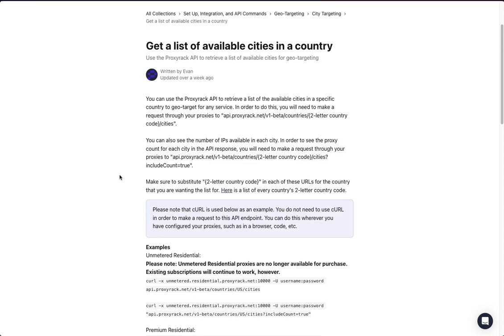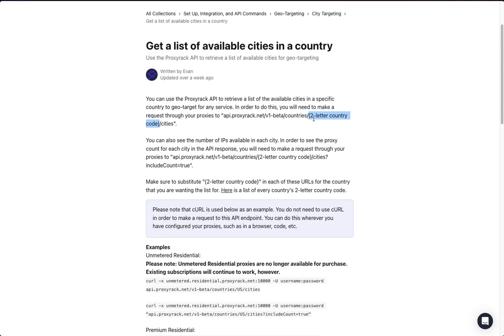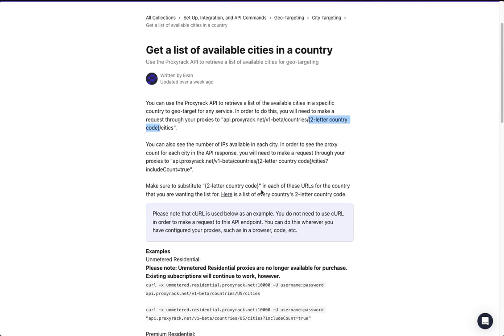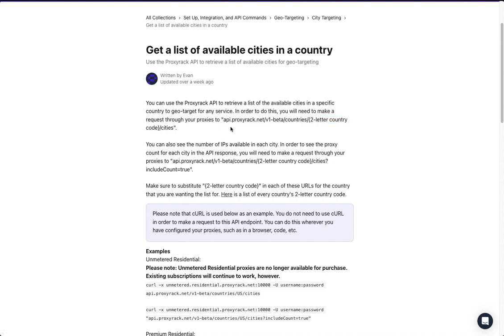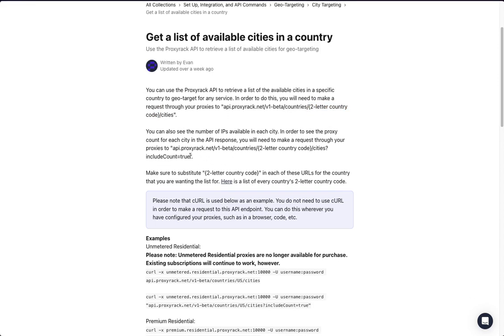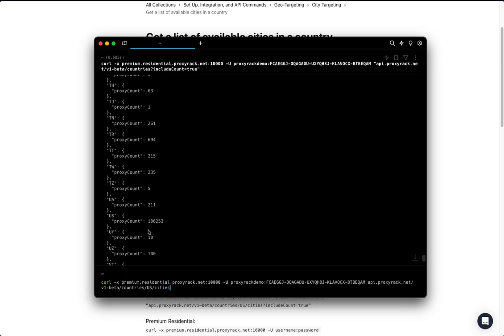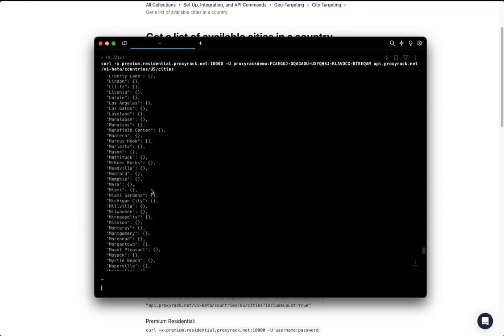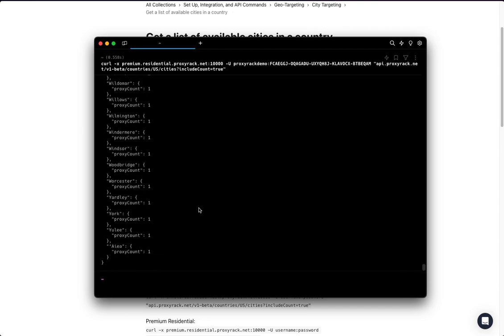Geo-Targeting - Get City List from Proxyrack API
This video will guide you through how to use the Proxyrack API to retrieve a list of cities for geo-targeting.